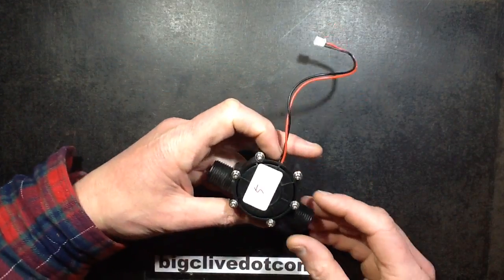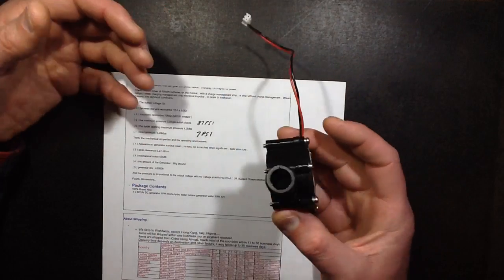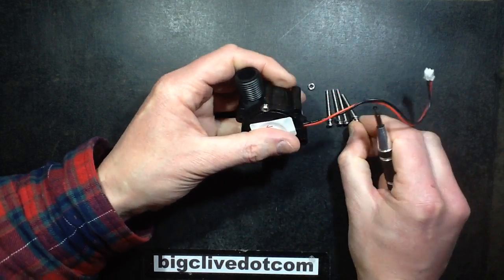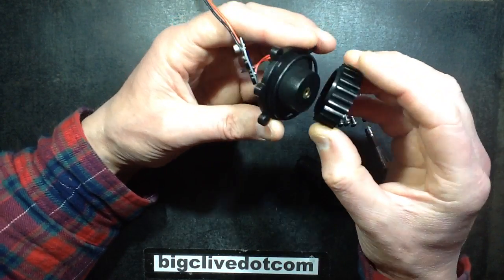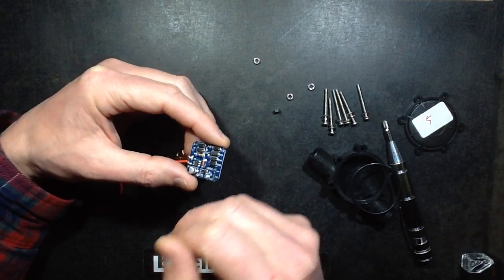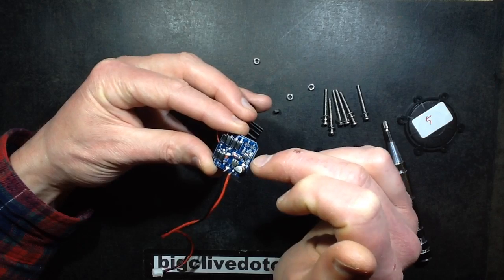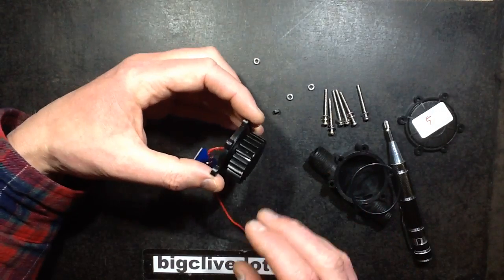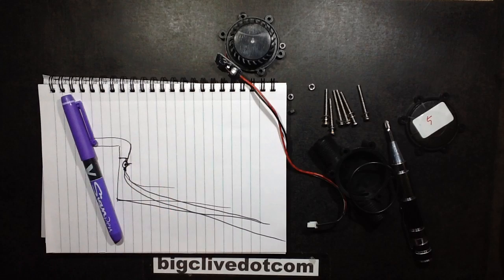A look inside a micro water turbine.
This device appears similar to the water flow sensor unit, but actually generates a 5V supply from the water flowing through it.  The connectors appear to be standard water tap sized connectors (1/2"?) and the unit is directional due to the use of a concentrating orifice to fire the water onto the edge of the blades.
It has an electronic module inside which has a six diode bridge rectifier to rectify the three phase windings of the generator.  The output is regulated either by a 78L05 regulator or what appears to be a lithium cell charge regulator.
The turbine rotor is magnetically coupled through a sealed case onto the stator in the dry side of the unit.
The listing states 10W but the 78L05 will not supply 2A!  I'd guess this unit will be rated more conservatively around the 1W area or less.  I haven't tested it though.